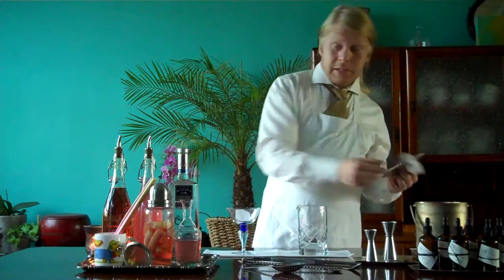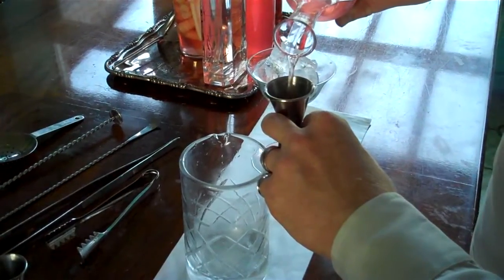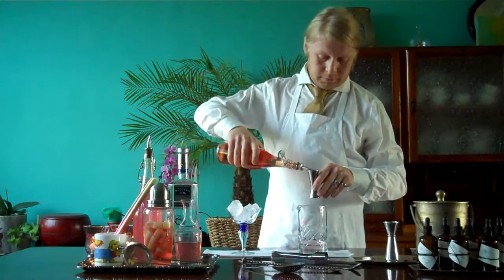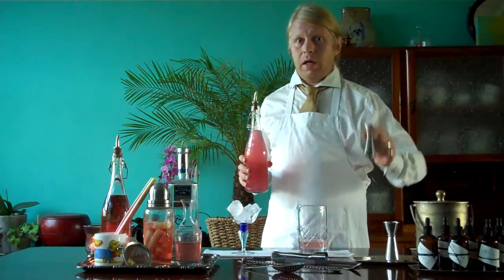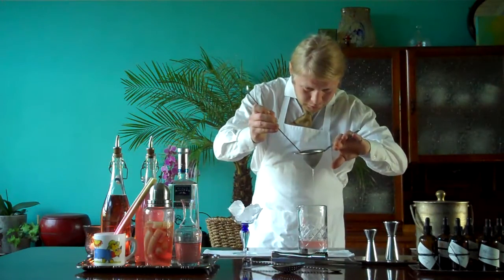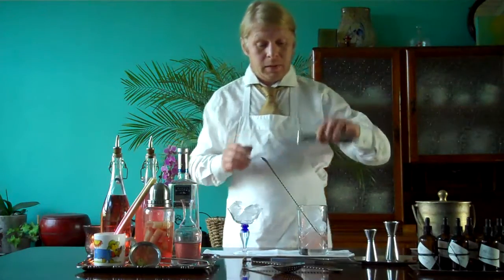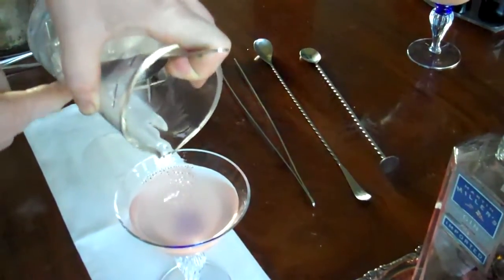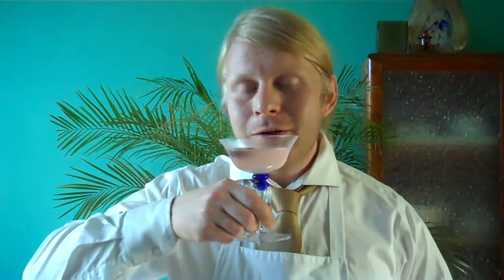Martin Miller´s Tastemakers: Ásgeir Bergmann presents True North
True North
The drink that always points home

My entry to the Martin Millers Tastemakers Competition 2014.